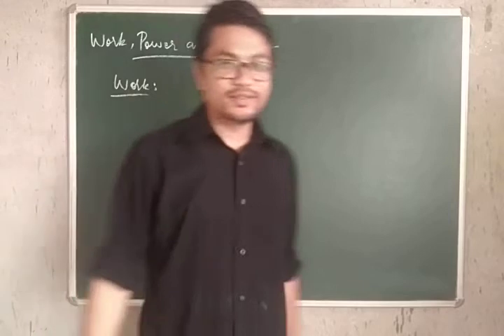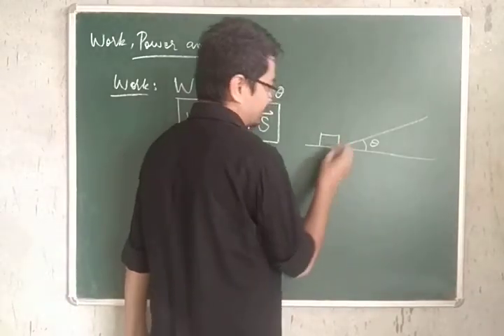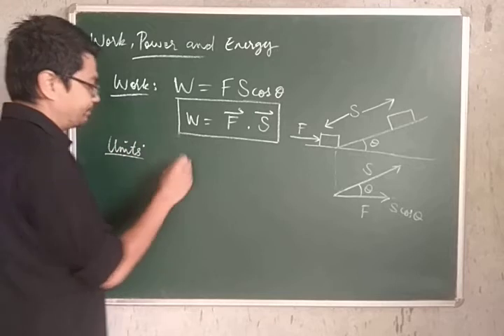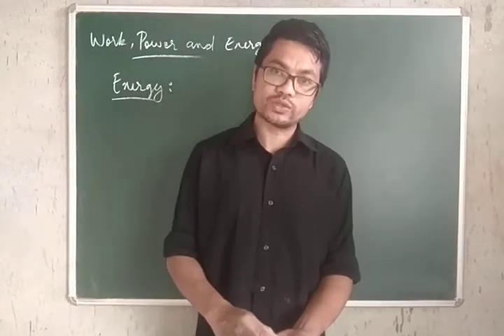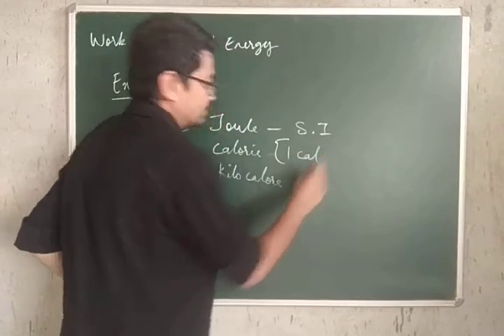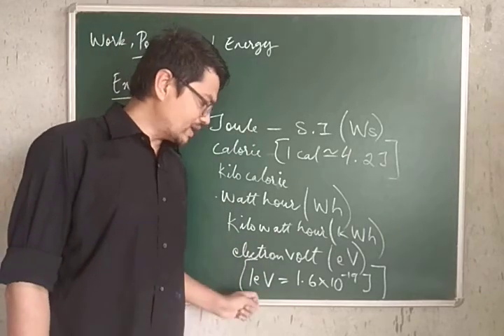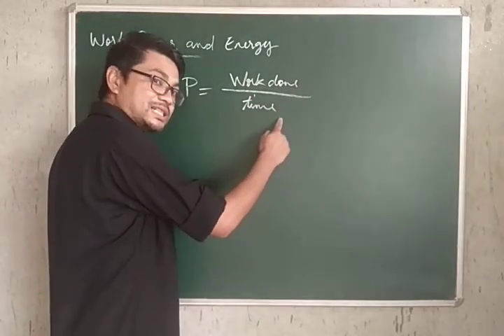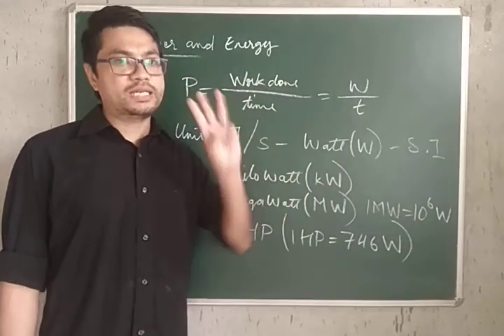Work, Power, Energy overview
Class - 11